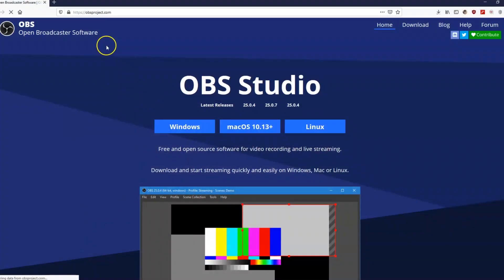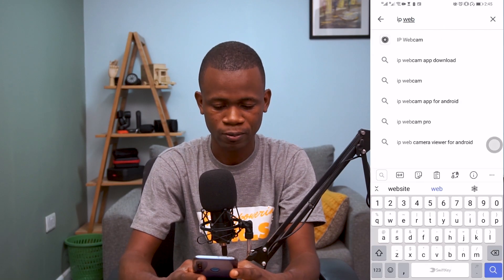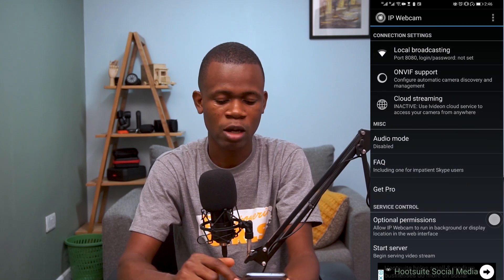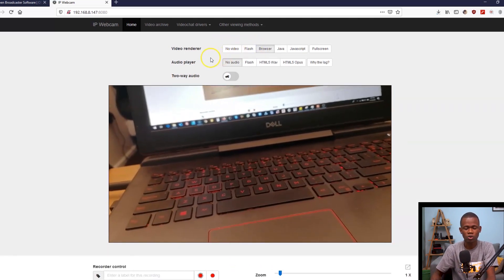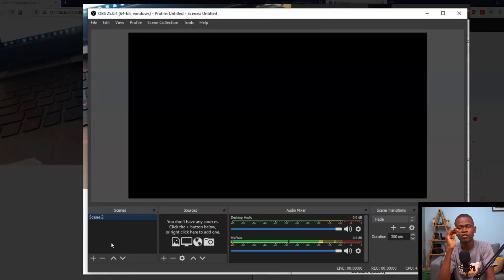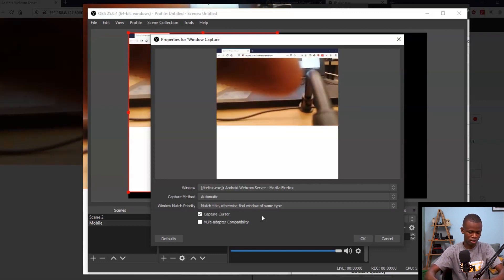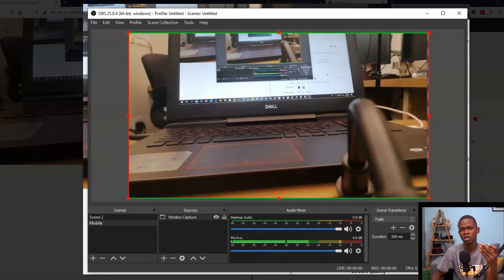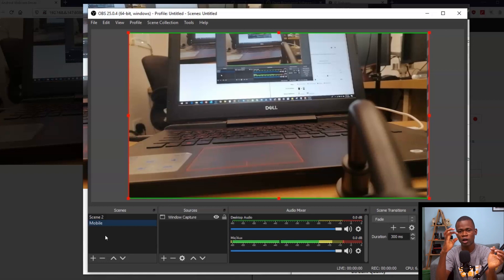How to stream videos from multiple cameras or phones to youtube | Facebook | Twitch using OBS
During this period of coronavirus pandemic, a lot of religious bodies such as churches have taken their services online. While some online services are cool because they are able to afford the tools and services needed for that, others are boring because don't really get to spend much on their online services.

Today's video, we will take a look at how to configure and stream videos to facebook, youtube and other social media sites using mobile phones as our source of cameras through the OBS Application.

Learn more on how to stream videos from multiple cameras or phones to youtube through OBS